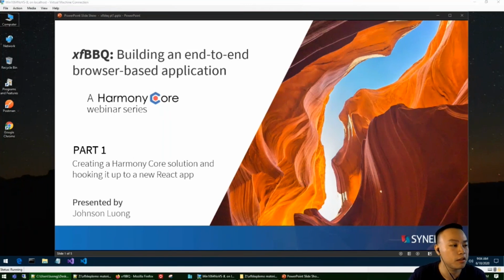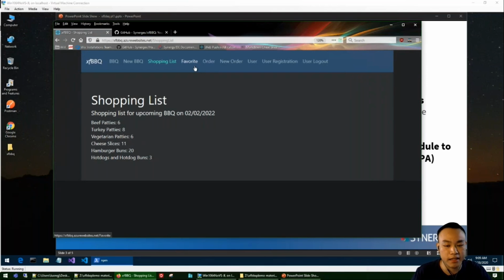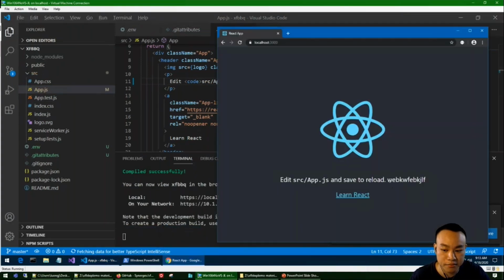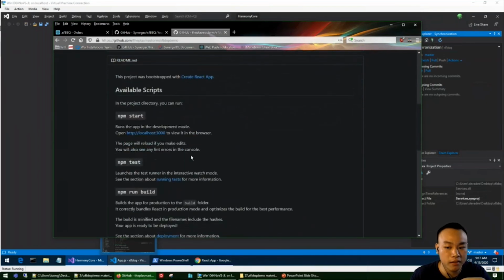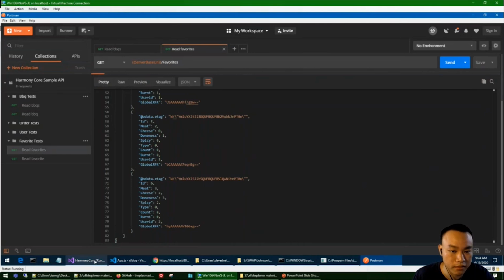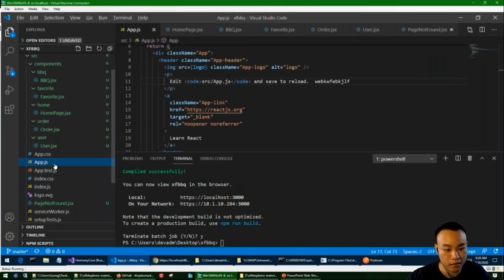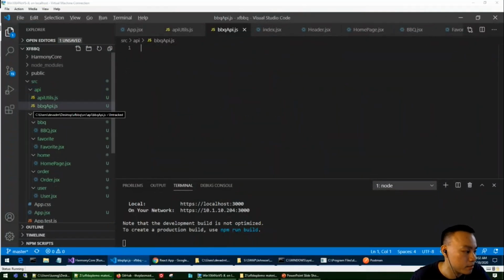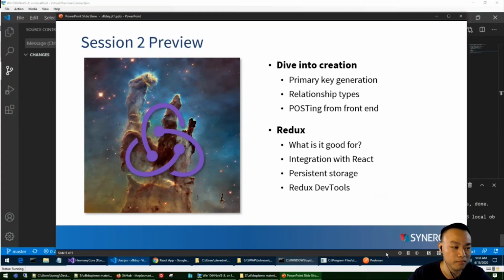Building an End-to-End Browser-Based Application: Part 1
This four-part webinar series features Synergex software engineer Johnson Luong demoing the “official” Synergex barbeque-organizing app, xfBBQ, that was built through incorporating a Synergy back-end, a React and Redux front-end, and Harmony Core web services. This series of webinars will allow you to better understand how you can leverage Harmony Core to make your Synergy data available for use with modern front-end technologies. We’ll discuss how to grow a repository with structures, structure relations, keys, and ISAM files. Then we’ll grill the fruits of our labor by exposing that data with Harmony Core through data access to ISAM files, calculated properties, and Harmony Core’s own Traditional Bridge. Lastly, we’ll top it off by hooking it up with a React and Redux web app.

Chapters:
00:00 - Roll-in
00:03 - Introduction
03:10 - Agenda review
04:03 - xfBBQ overview
05:40 - Prerequisites
06:34 - Step 1: Create new React project with create react app/React overview
09:40 – Step 2:  Add initial configuration files, test default Create React App loading screen
13:06 – Step 3: Generate new Harmony Core solution from template
17:59 – Step 4: Edit regen.bat and generate files
21:35 – Step 5: Show back-end data via Postman
23:58 – Step 6: Add React components and routing
30:30 – Step 7: View Synergy data from front end using Harmony Core and React API calls
34:30 – Recap
35:00 – Session 2 preview
36:44 – Question 1: Why choose React as a front-end framework?
41:00 – Wrap-up